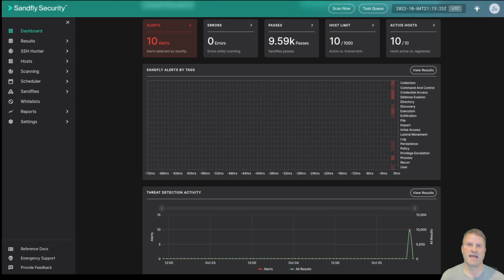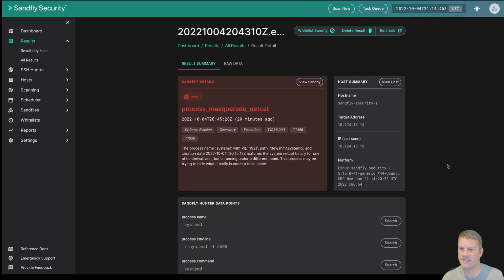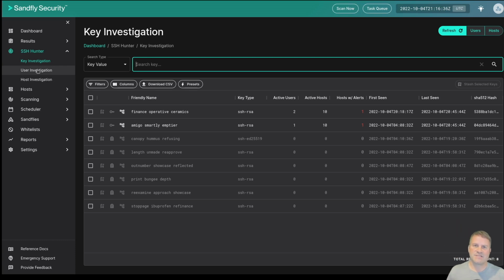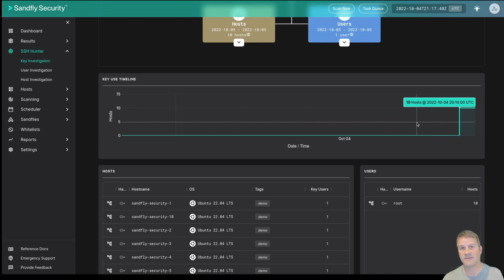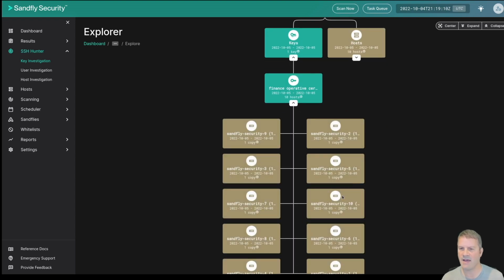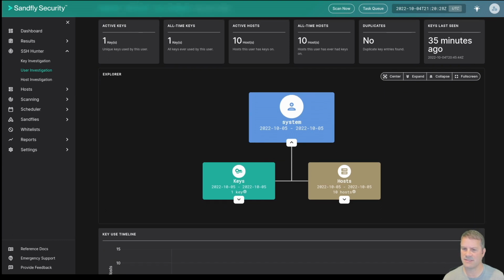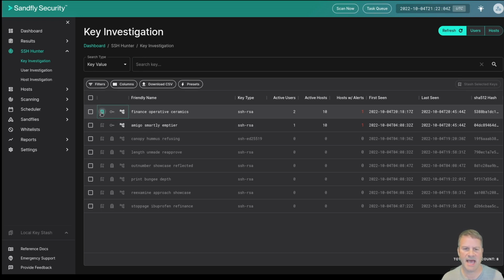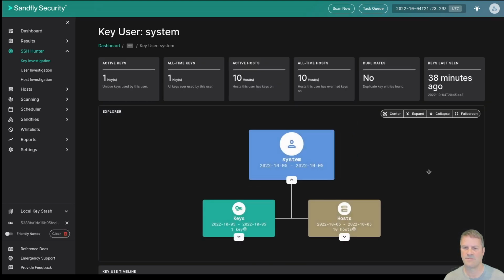Finding Compromised SSH Credentials on Linux with Agentless Sandfly Security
We demonstrate hunting for compromised SSH credentials on Linux after an intrusion using Sandfly's agentless Linux security platform. This demonstration shows how a compromised SSH key can be quickly used to enable lateral movement across systems and how to track this intrusion without loading any agents on your endpoints.

SSH key compromises are a serious and silent threat to Linux.